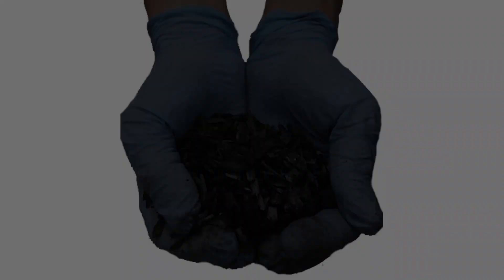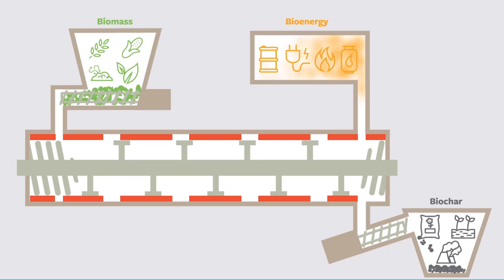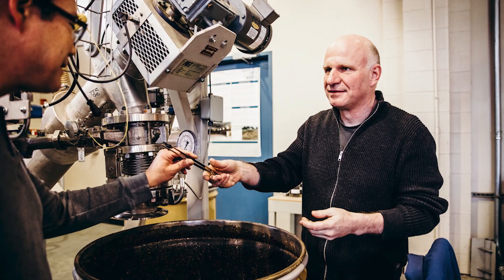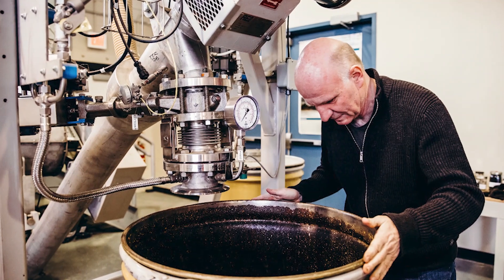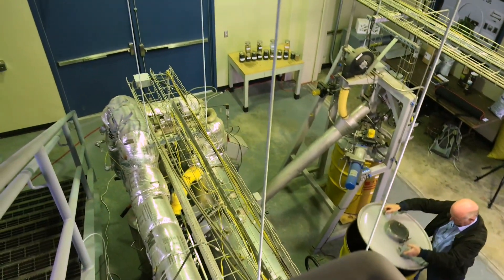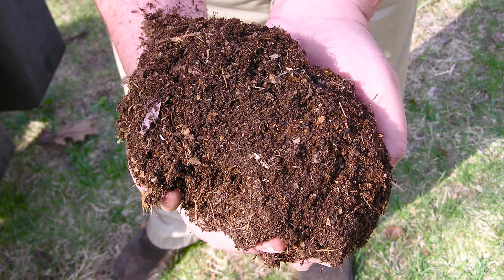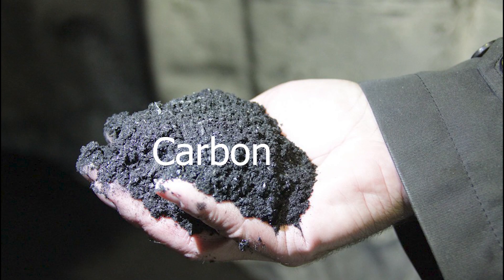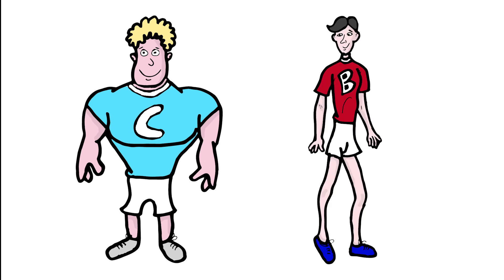Biochar: NYSH Researcher Highlights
As part of the New York Soil Health Researcher Highlights video series, Cornell University professor Dr. Johannes Lehmann talks about biochar: what it is, how it furthers soil health practices, and what current research he is conducting as an expert in the field.